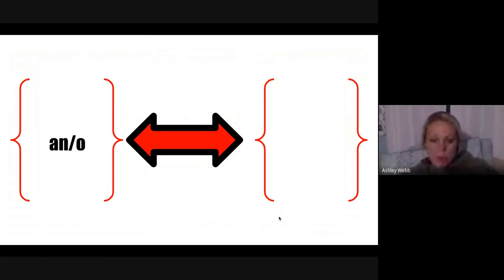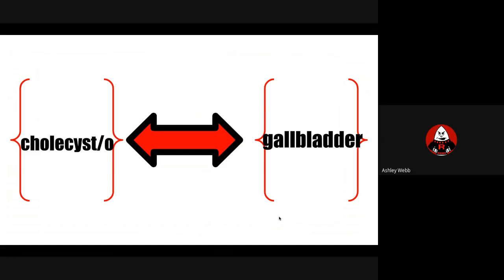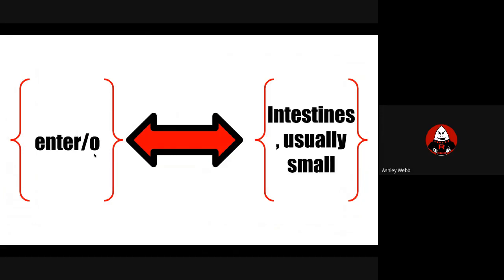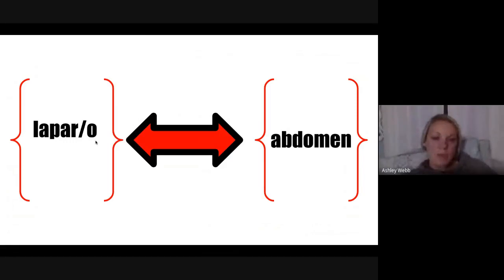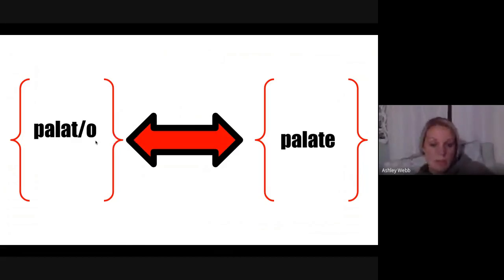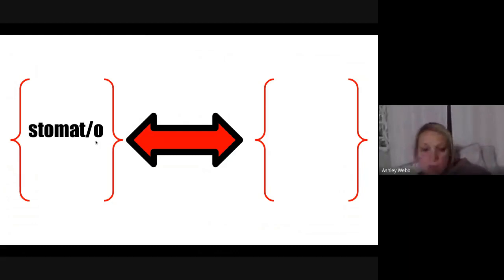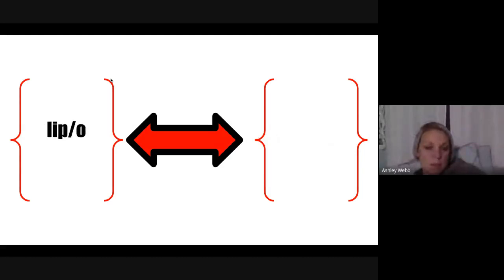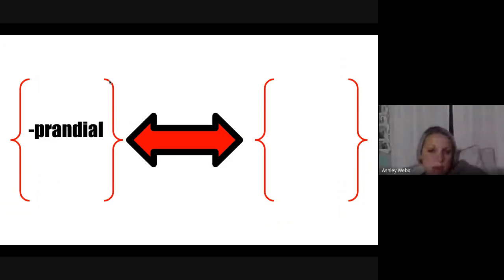Med Term Ch 5 Combining Forms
Discusses combining forms & suffixes associated with digestive system